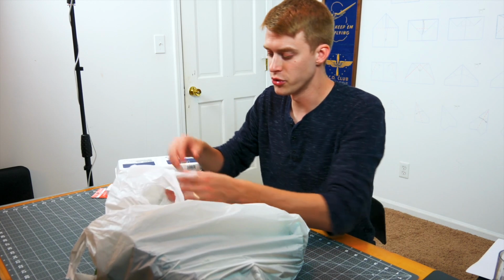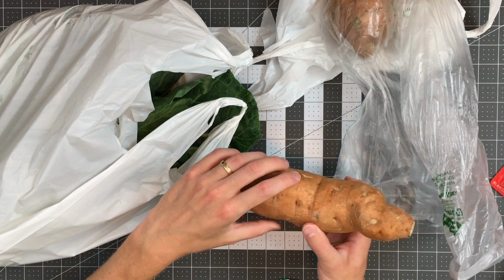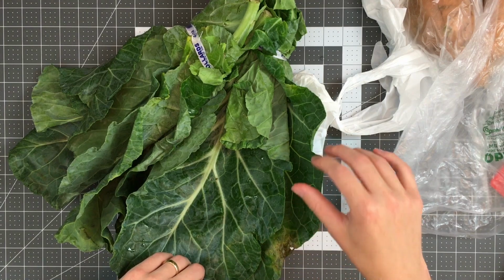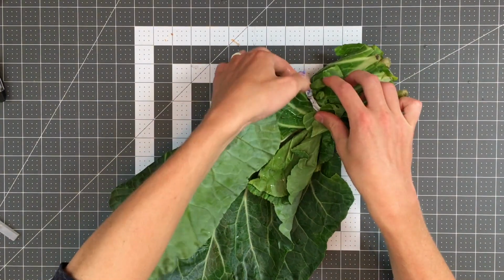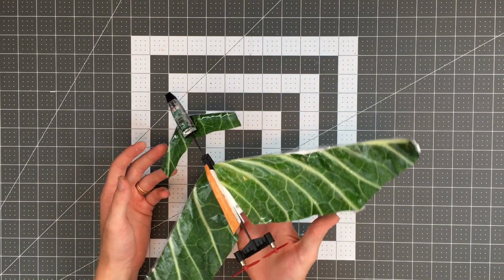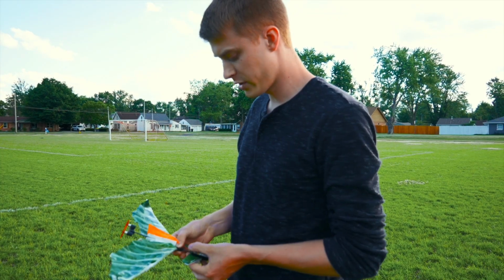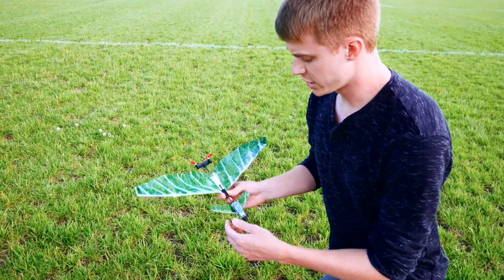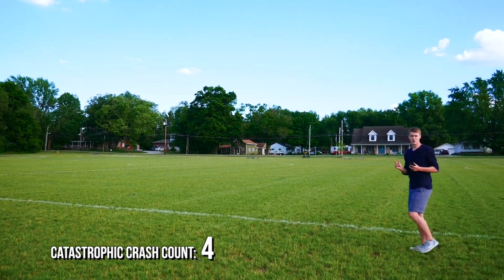POWERUP 4.0 Will It Fly Challenge Ep. 2 — Food Flight Tests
Find out of I can use the POWERUP 4.0 to fly an epic airplane constructed out of grocery items. Watch for the surprise at the end!